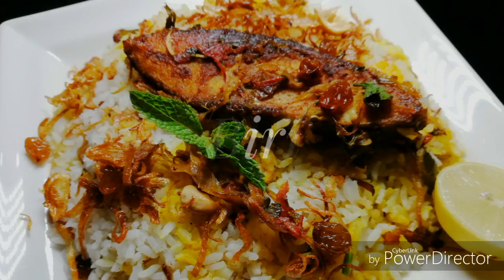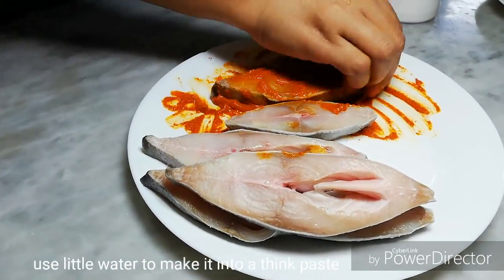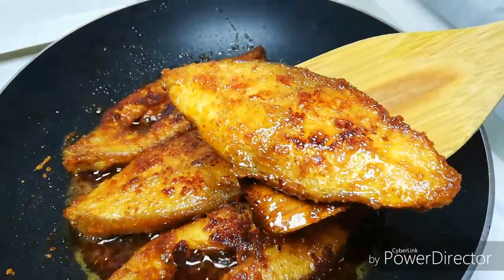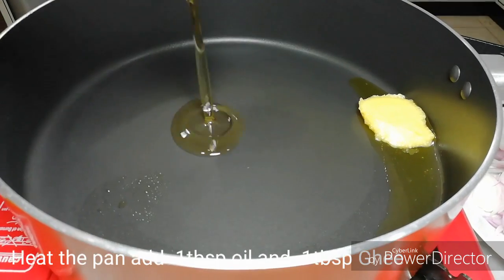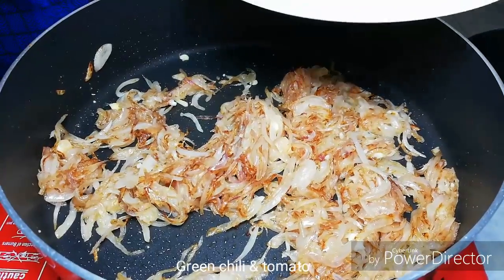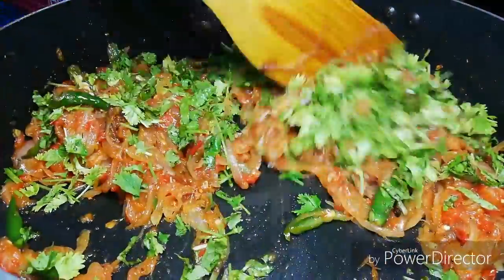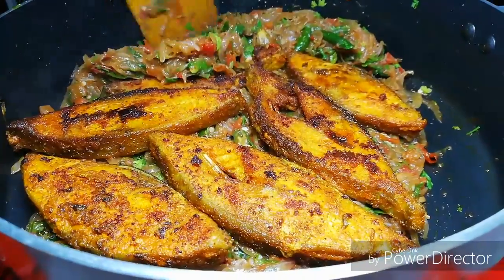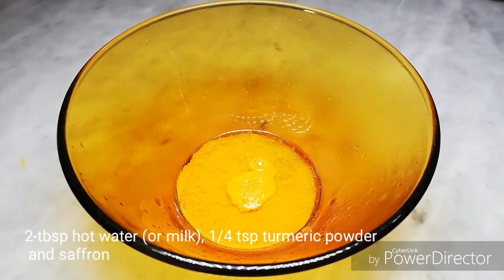നല്ല എളുപ്പത്തിൽ മീൻ ബിരിയാണി ഉണ്ടാക്കുന്ന വിധം | Fish Biriyani | Easy recipe | (Recipe#75)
Ingredients:

Fish-6 pieces
Turmeric-1tsp
Red chilli-2tsp

Tomato-3
Ginger garlic-1tbsp
Lemon juice-1/2tbsp
Green chili-8 to 10
Garam masala-1tsp

Yellow colour:
Milk or water -2tbsp
Turmeric- 1/4 tsp
Saffron

Similar Biriyani recipes -

Check these links to learn how to cook the rice.